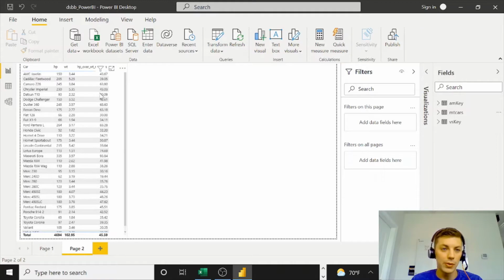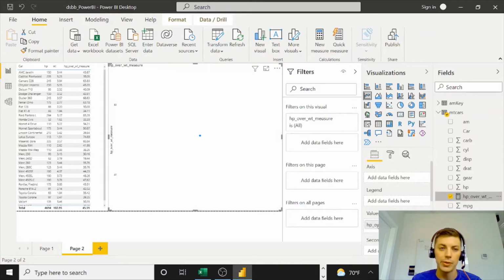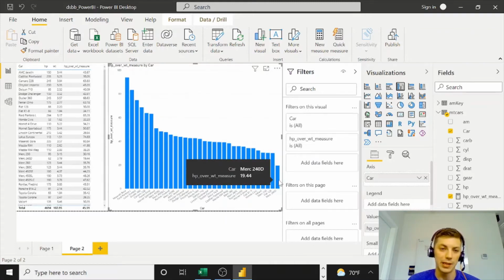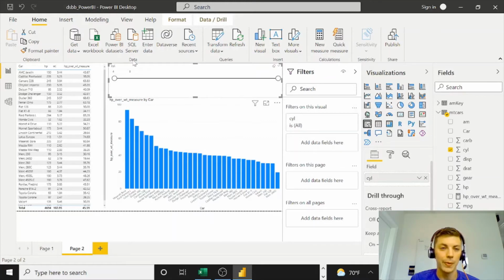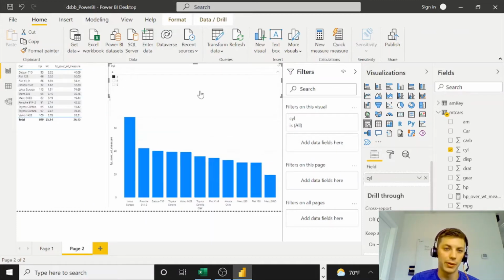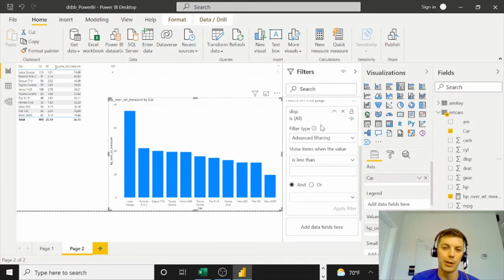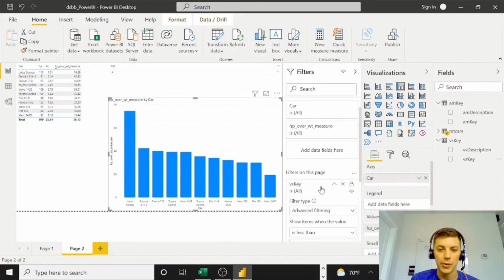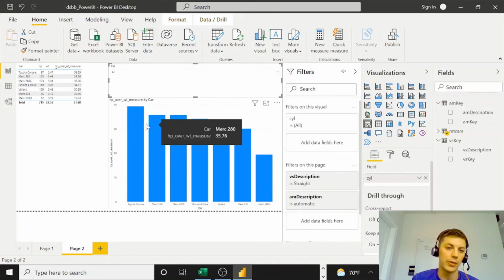How to Make a Power BI Visual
Learn how to create a simple bar chart visual in Power BI.  This is a beginner-level tutorial.

Topic: Power BI, visualization